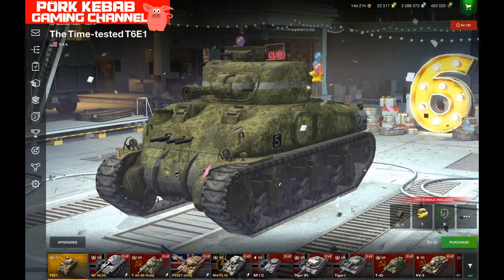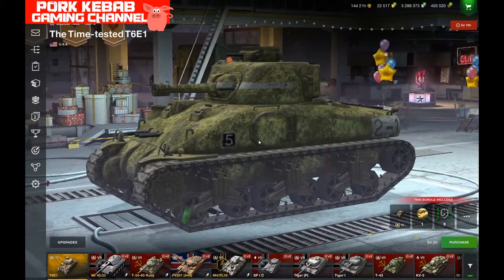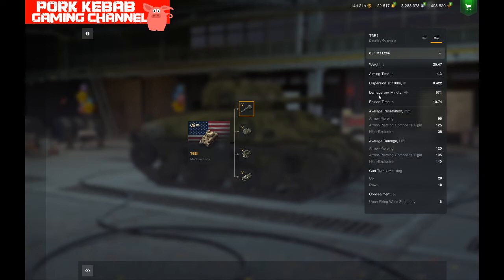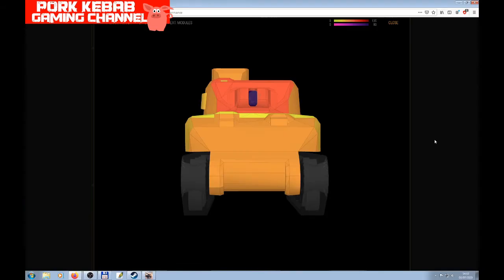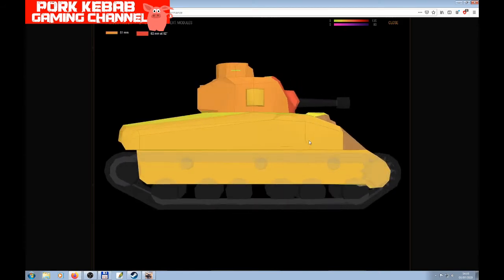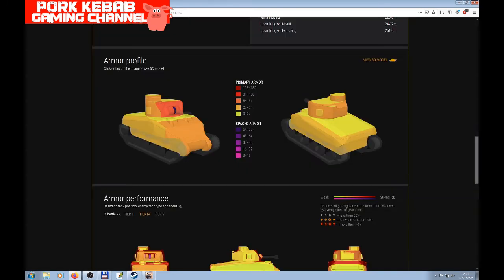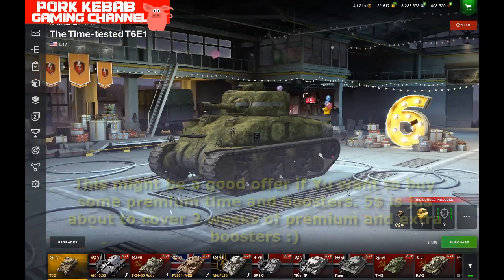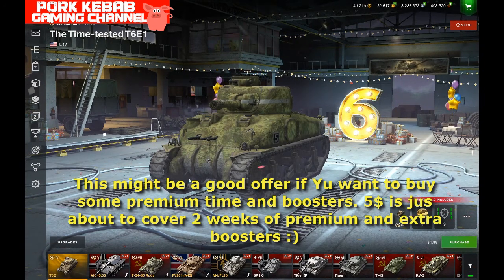WoT BLITZ NEWS - T6E1 Time tested on sale! What is it??? To buy or NOT TO BUY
Quick reviev of this brand newpremium tank offer in the shop. If is really worth to buy or maybe not really. Check this video out before You make decission!!! Enjoy.